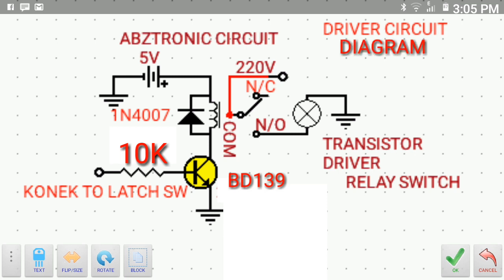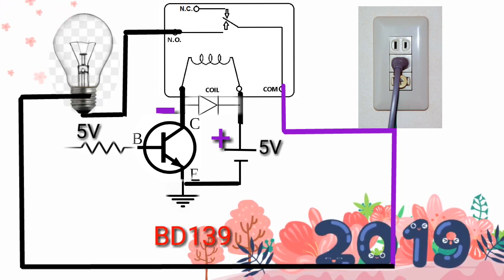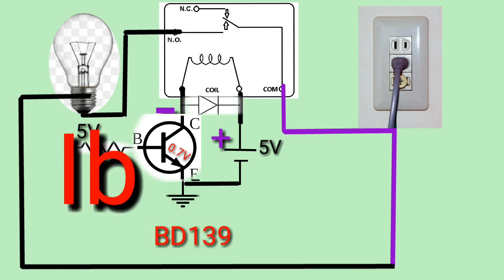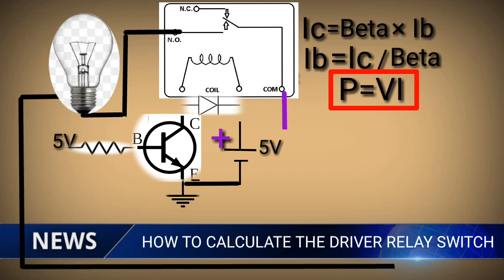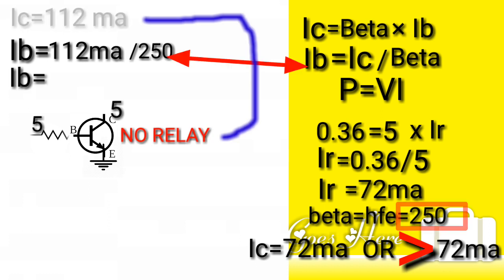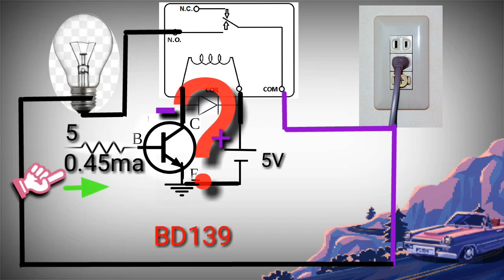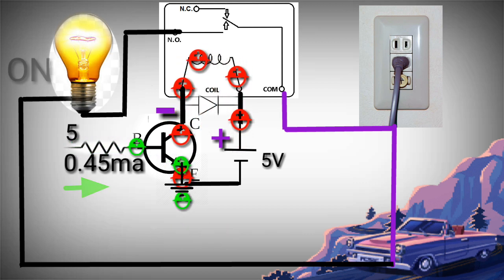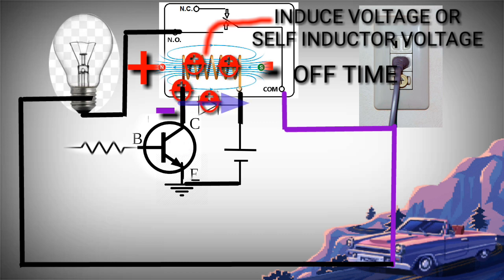Fully animation Transistor calculating in driver relay switch